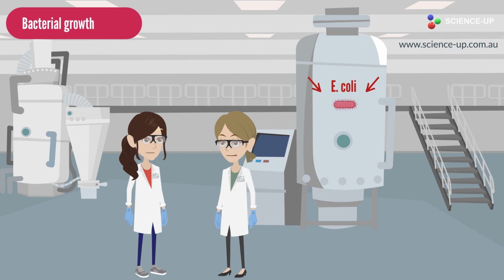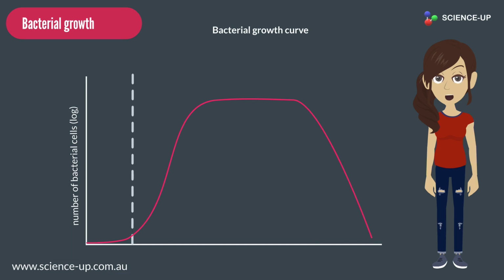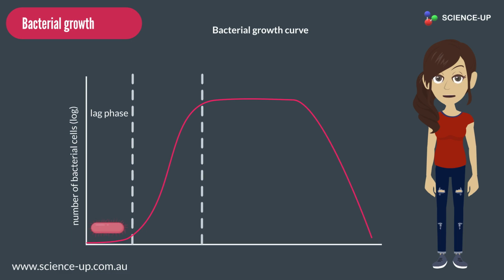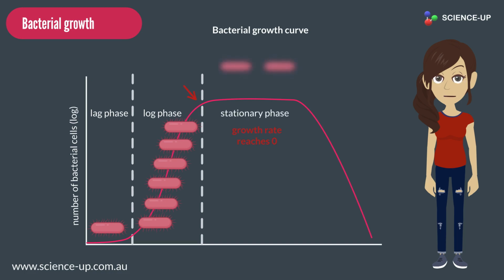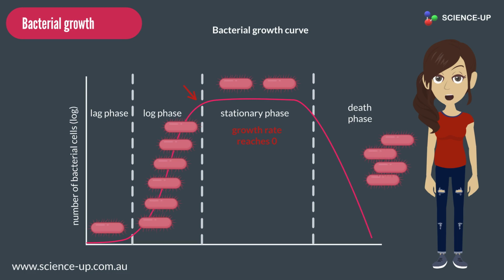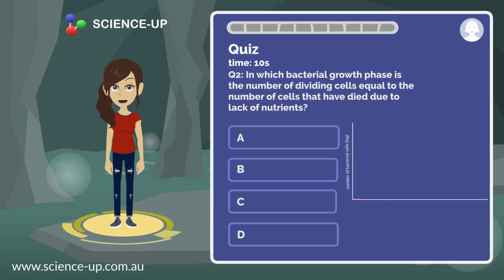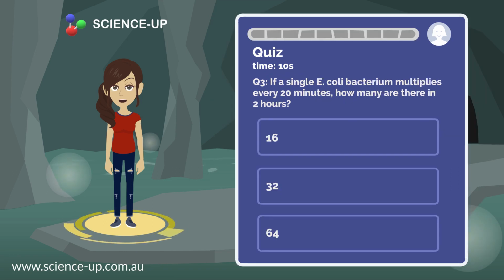Bacterial Growth Crash Course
Discover the secrets of bacterial growth in our crash course! Our video takes you through the different stages of bacterial growth and the environmental factors that can influence it. Join us as we share a fascinating story about how bacteria grow, and learn about the key factors that can make or break a bacterial population. Whether you're a student, researcher, or just curious about the world of microbiology, our video has something for everyone!

Elevate your learning experience with Science-Up, where we craft engaging videos and ideas, brought to life seamlessly with the power of Vyond—a leading video creation software. Join us on an exciting educational journey, where innovation meets captivating content!